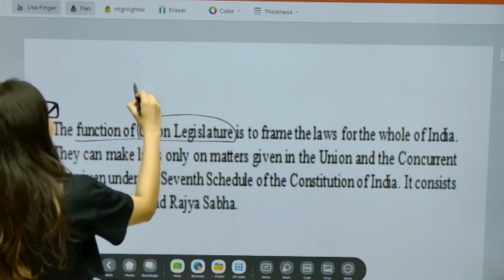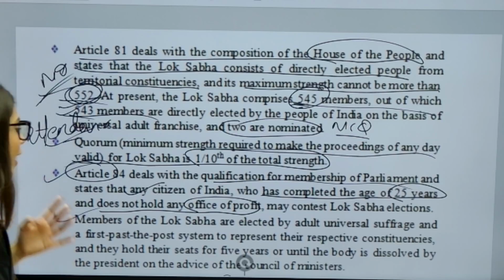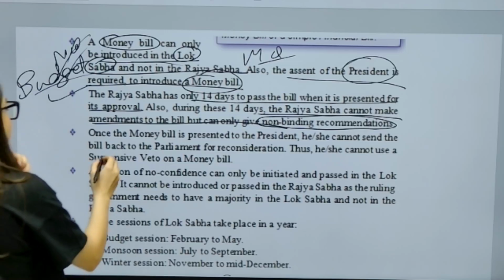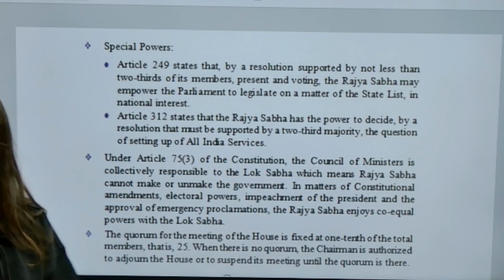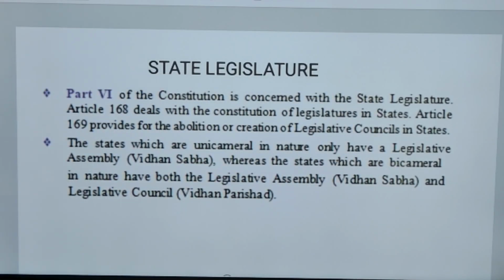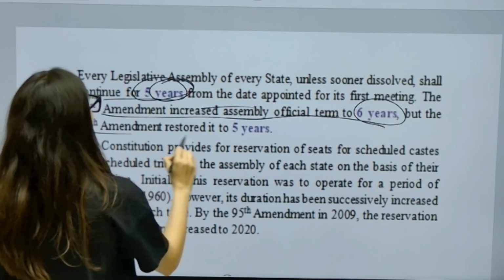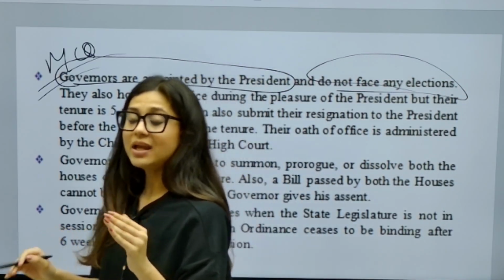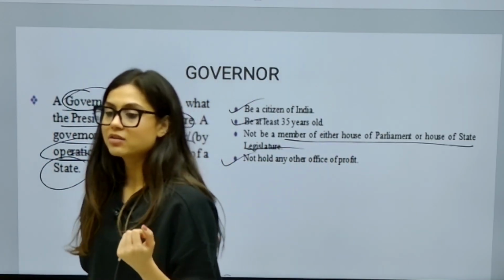inidan polity lecture 4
👉 Ask your doubts to your favourite teacher:

📱Download the KP APP for your complete Exam Preparation, Free Tests & many more

📲 Call us to enquire about our courses @ 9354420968

👉🏻 Best Videos Playlist to help you with Preparation:
All About CLAT Exam (Common Law Admission Test) | CLAT Exam Eligibility, Exam Pattern, Syllabus

👉NATA & JEE-2
👉Design Courses - NIFT/NID/CEED/UCEED
👉CUET
👉CLAT/AILET/Other law entrance exams
👉BBA/BCA  entrance exams

☑️Our Courses

🎓Physical CLassroom Program @ Malviya Nagar Delhi